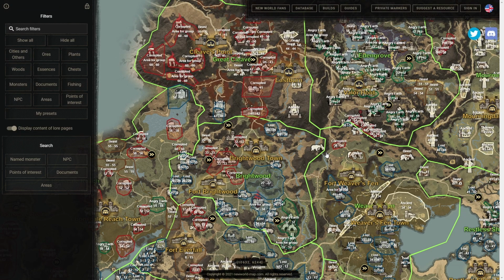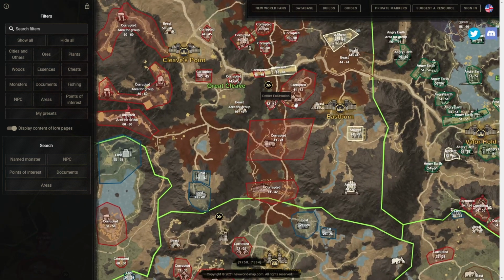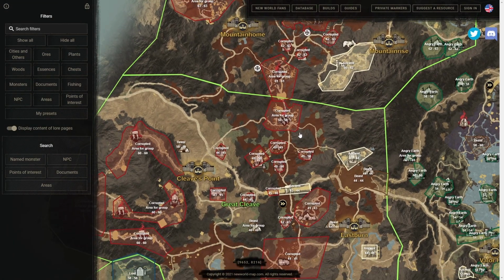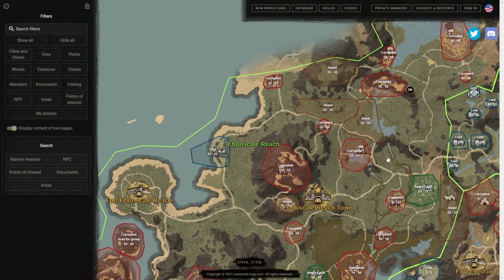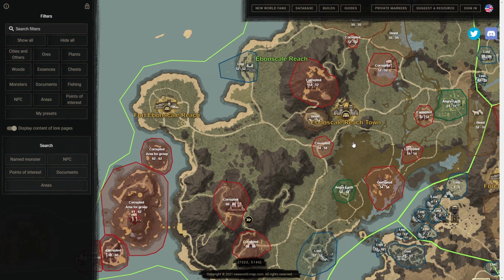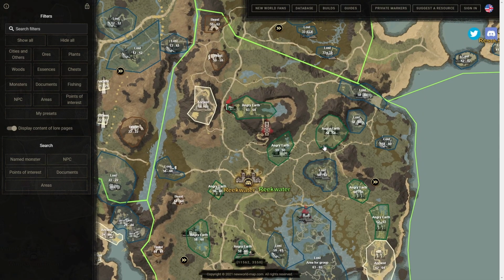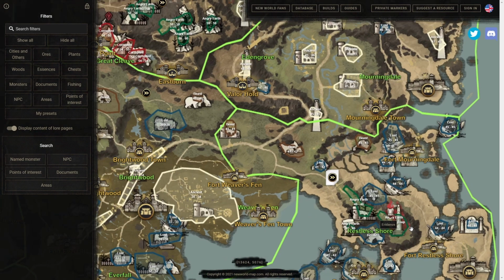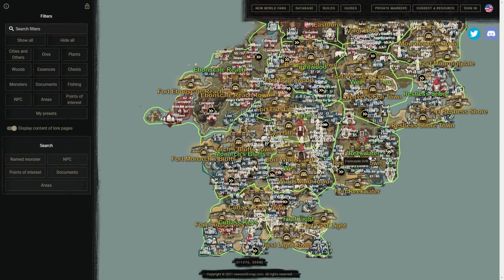New World Leveling Series! Part 4 End Game Level 45-60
New World end game leveling guide. More prep than fastest leveling route in this section.
It's more about getting the pre-quests done to unlock the late game dungeon for free tuning orbs! Additionally, we cover the "legendary" weapon quest line some of the other late game build ups! The addition of the main story quest line will really add some pathing to this but we are not sure as it was unavailable in the previous versions of the game! Focus on Main Quest possibly leading to ebonscale reach. Then do side quests in great cleave & Eden Grove which leads to Tuning Orbs for Garden Of Genesis and legendary weapons. Mix in some Reek Water & Shattered Mountain quests, Elite Farming, Town Boards and Corrupted Portals and identify late game objectives will be key to this bracket! I will do a purely end game focused guide on a later date!

If you REALLY liked this content join us in Aeternum!

Quick Skip!

0:00 - Intro
1:45 - The Path So Far
2:53 - Mounrning Dale Optional
4:56 - Great Cleave Value
8:16 - Edengrove
10:02 - Elites and Portals Side Note
10:47 - Questing Value Areas
11:17 - Ebonscale and Dynasty Shipyard
13:53 - Reekwater Set Up
16:10 - Shattered Mountain The Final Stretch
18:30 - Summary and Notes

Consul Member List!

dotdotdot
Joe
Tiziano Fontana
The Beoelf
Juan Ignacio Yañez
Joshua Aikens
Aggravated Chameleon
Vayda
Andrew McTague
Tboneangus
Zeerf
Rick James Channell
Ty C